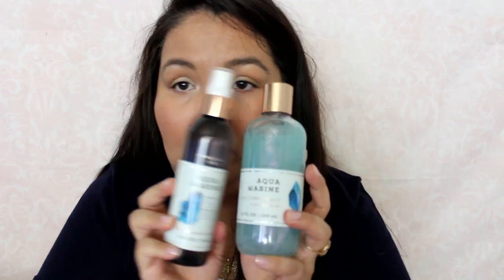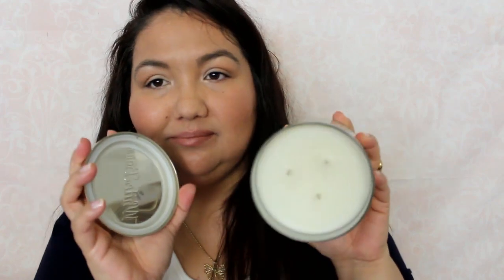Bath & Body Works Semi-Annual Sale Haul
hi everyone, I'm back today with a haul from Bath and Body Works Semi-Annual Spring sale.  I picked up a few things that I like.  I hope you enjoy :)